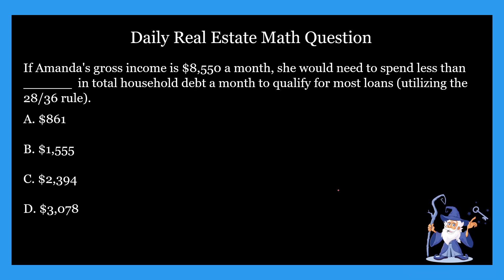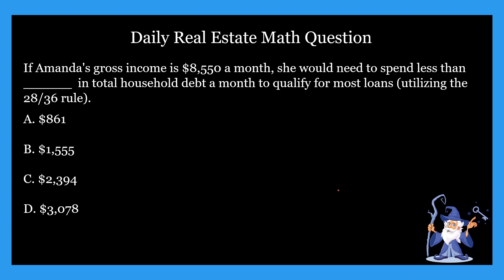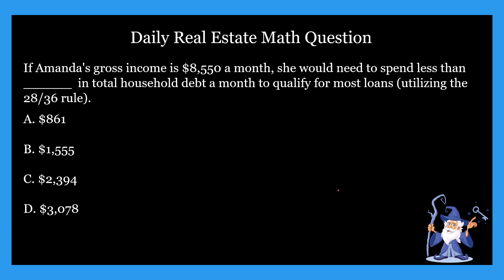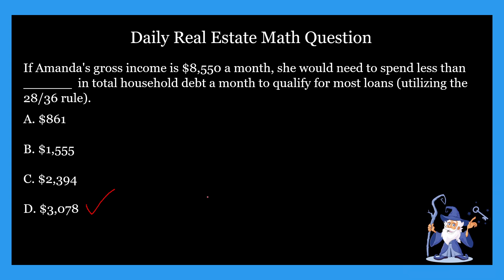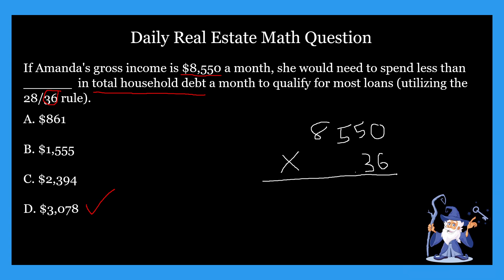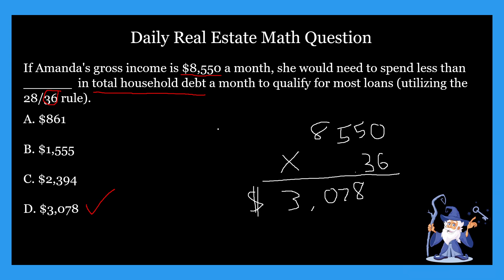Real Estate Math Question #3 - 28/36 Rule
In this video, and during this week we are covering the 28/36 Rule.